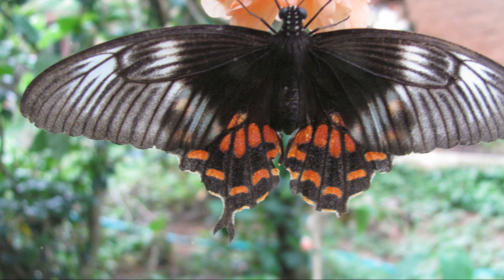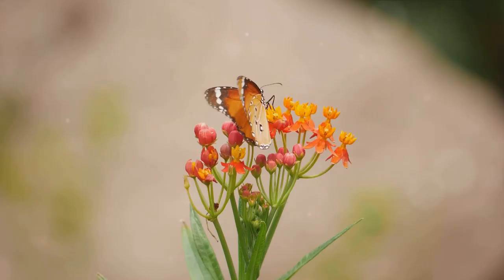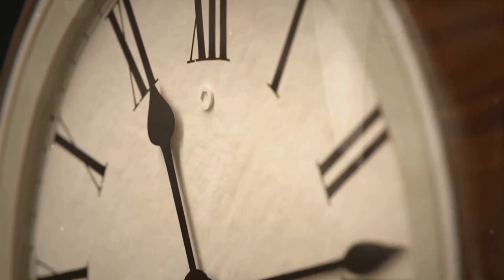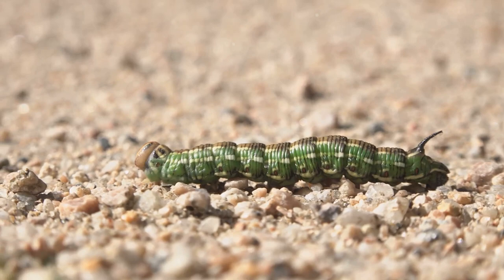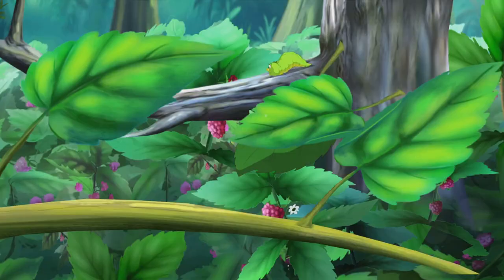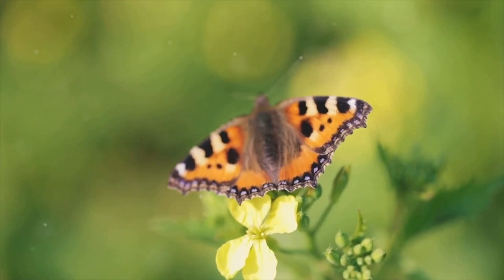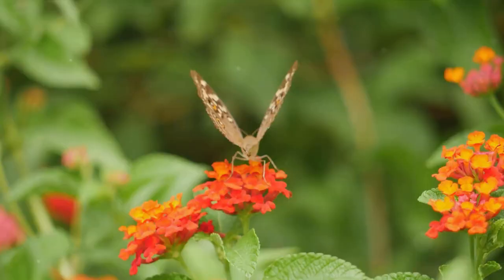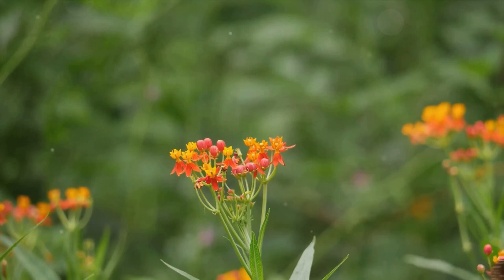Butterfly Journey || My School Bus Ride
My School Bus Ride hope you will enjoy this video.
Fun Facts - Life cycle of the butterfly